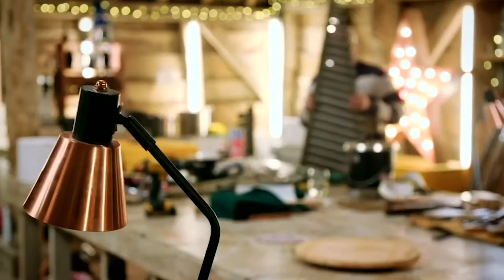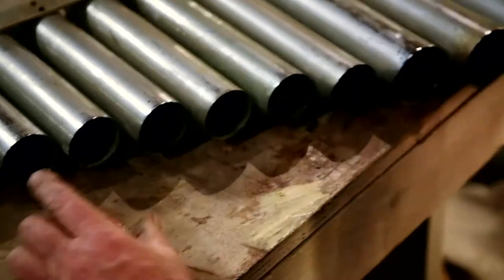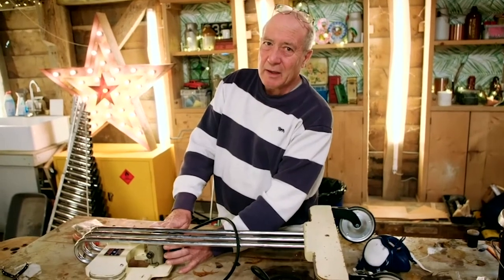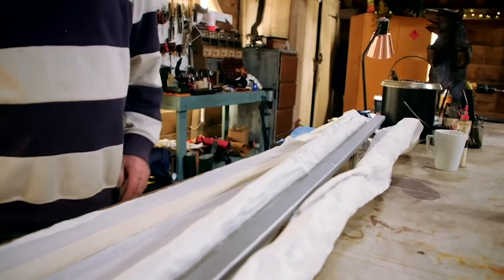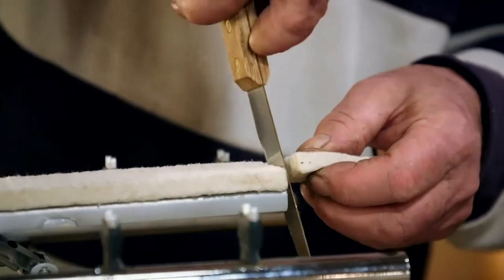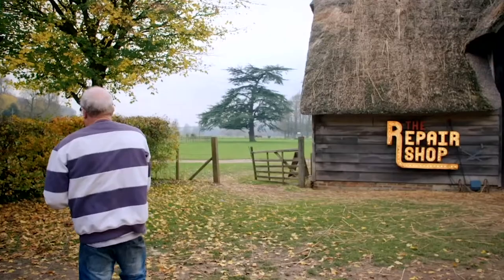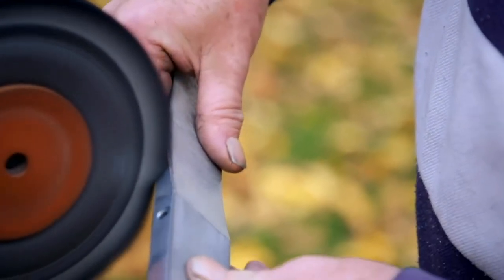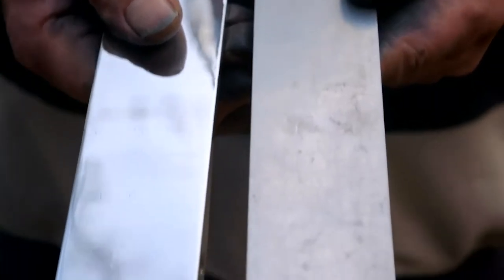Vibraphone Repair and Clean Removes 50 Years of Grime | The Repair Shop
Pete Woods sets to work on a family vibraphone which has accumulated 50 years of dirt and grime, so sit back and relax as he shines it up to perfection!

The Repair Shop